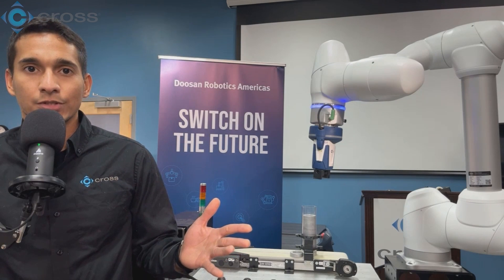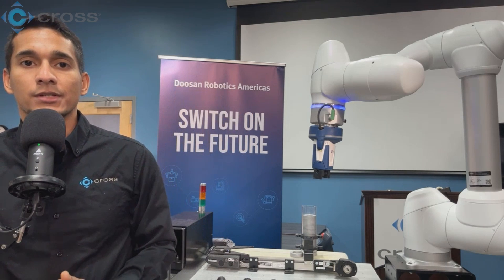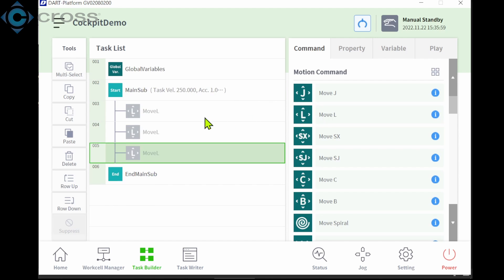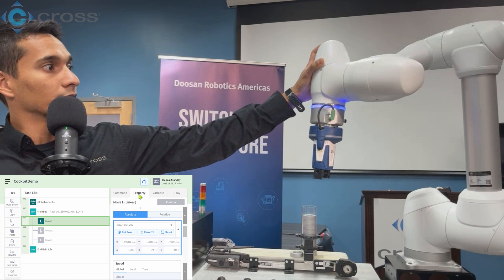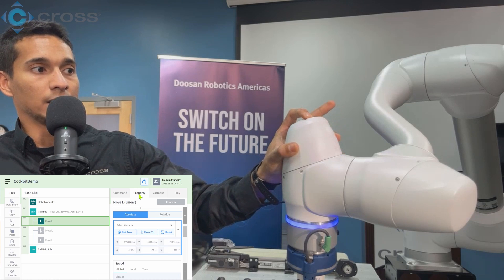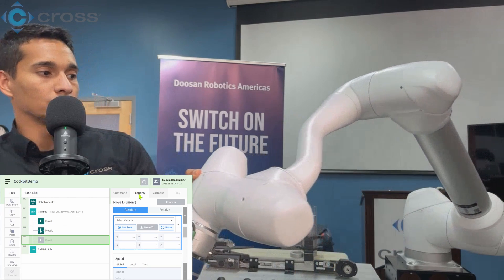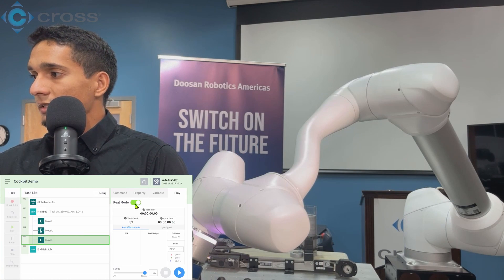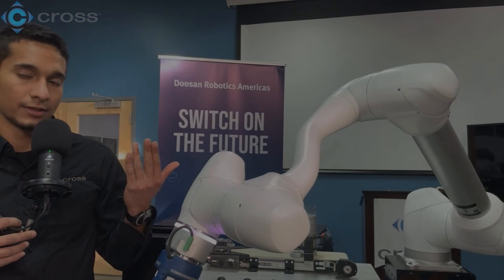Doosan Robotics | Cockpit Tutorial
Innovating the Industrial World, One Customer At A Time

Join our Controls Engineer Jesus Yelamo as he dives into the Doosan cockpit and explains why it is one of his favorite features.

Doosan Robotics is able to provide a wide range of collaborative robot (cobot) solutions for the manufacturing industry and the industrial world. With many different Doosan robot models to choose from, they offer one of the most diversified lines of cobots on the market today.

If you're interested in automating manual processes, freeing up personnel from repetitive tasks, or just increasing overall productivity, Doosan may be the solution for you.